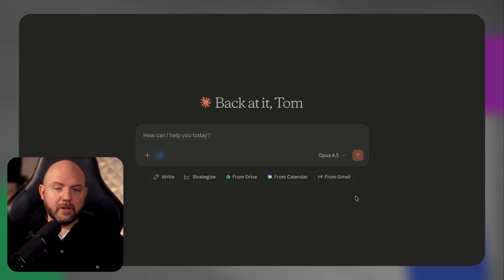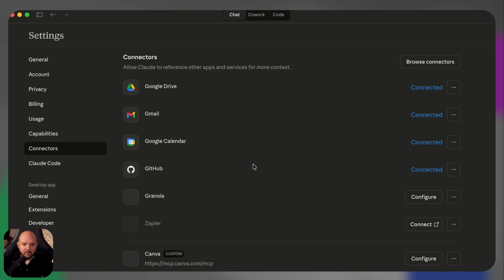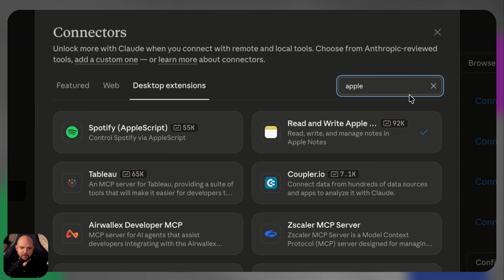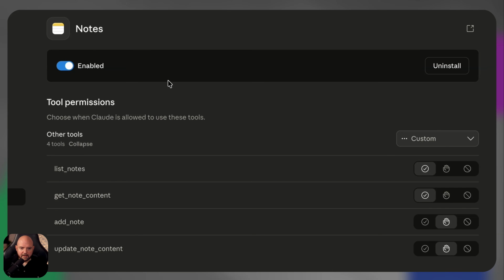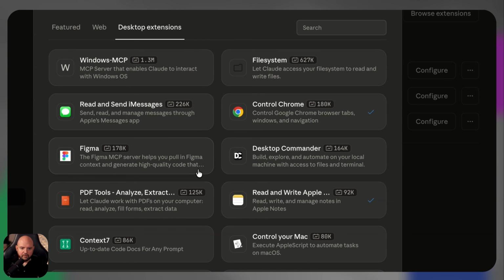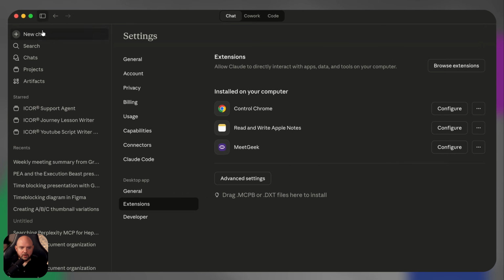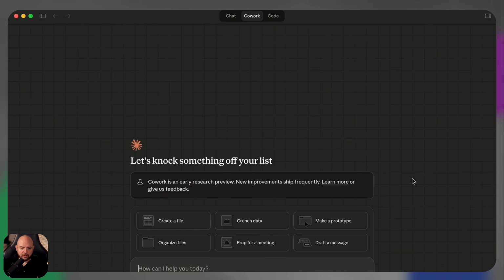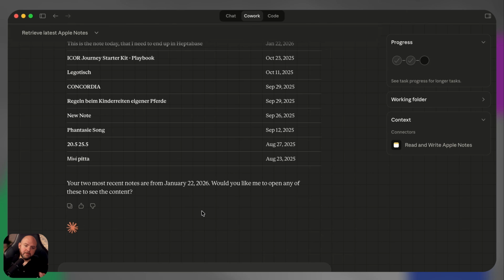Apple Notes talks to Claude now. The full setup, nothing skipped.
I walk through the exact steps I use in my own workflow.

Follow along and build yours at the same time.
For professionals who want to use AI as a real productivity tool, not just a chatbot.

I cover the full system — capture, organize, and retrieve — using the tools I rely on every day. You'll see exactly how each piece connects so nothing falls through the cracks.

TIMESTAMPS
00:00 Setting Up Connectors (MCPs) in Claude Desktop
00:45 Installing and Configuring Apple Notes Extension
01:34 Exploring Additional Features and Automations
02:15 Using Claude for Note Management
02:44 Leveraging Connections for Advanced Use

Apple Notes
Blog: How to Eliminate Manual Processing of Handwritten Meeting Notes (Claude Cowork will handle it)
Blog: Apple Notes vs. Craft vs. Heptabase: Right Tool for the Right Job?